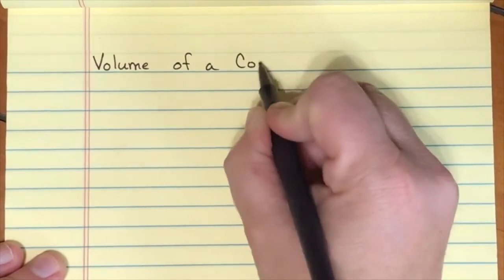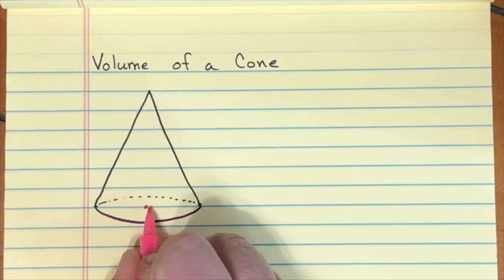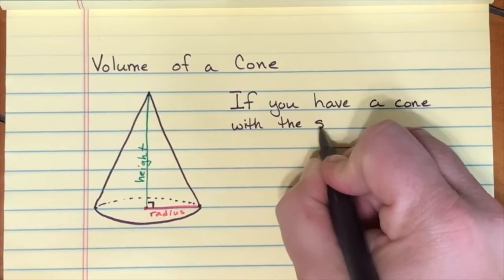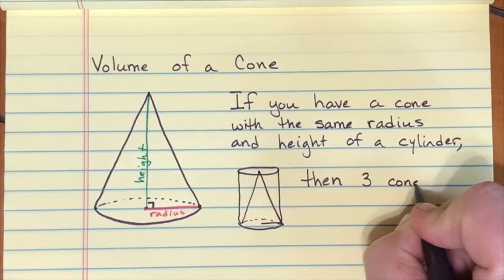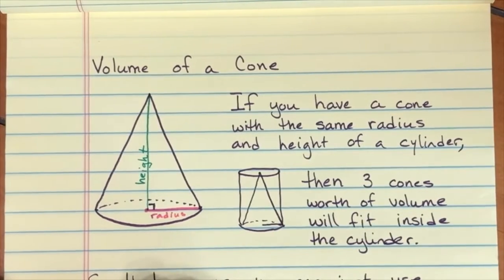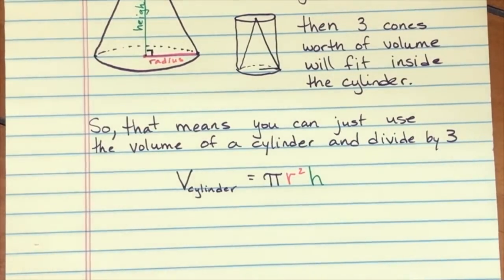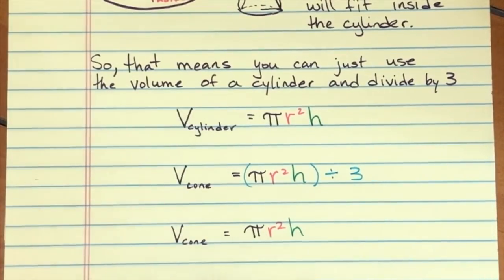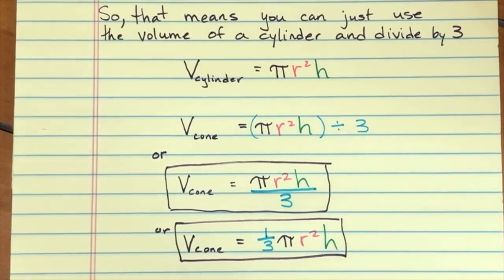Volume of a Cone Part 2